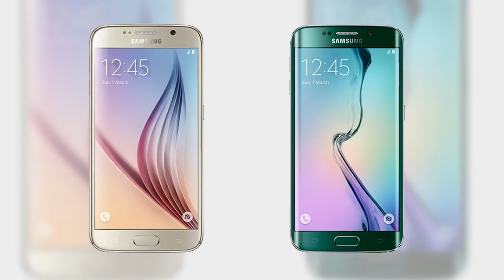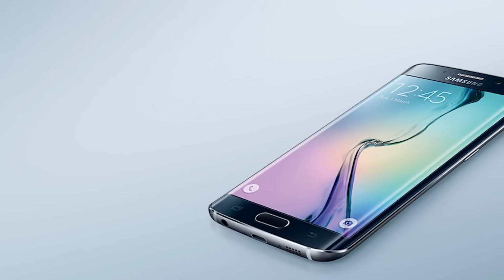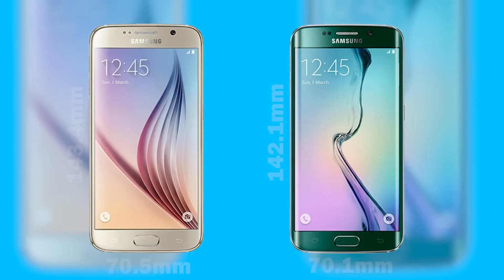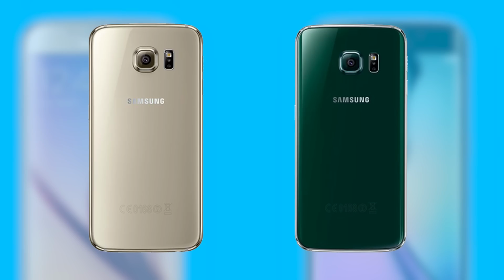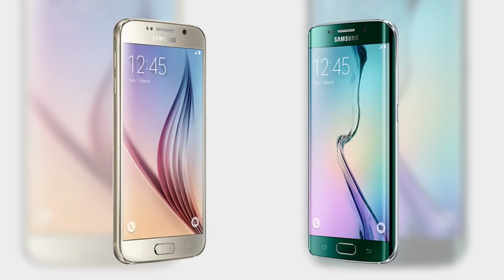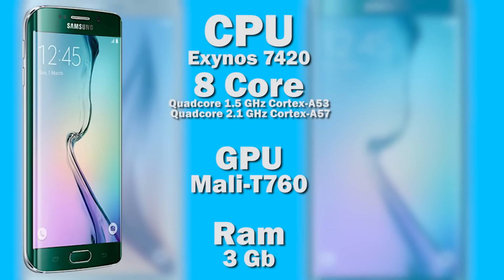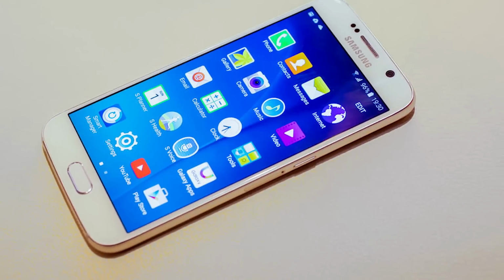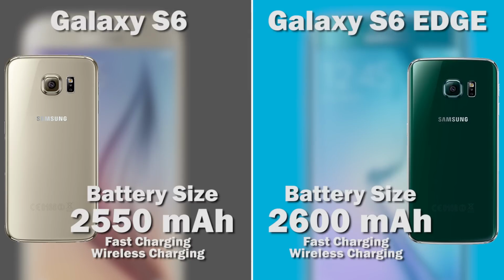Samsung Galaxy S6 Vs Samsung Galaxy S6 EDGE Comparison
Here is our specification comparison between the Samsung Galaxy S6 Vs the Samsung Galaxy S6 EDGE.